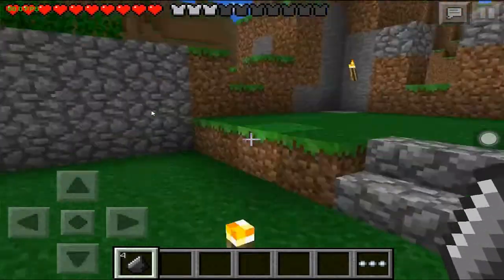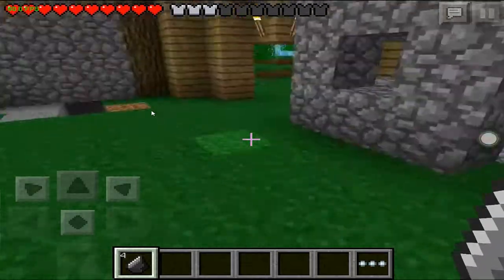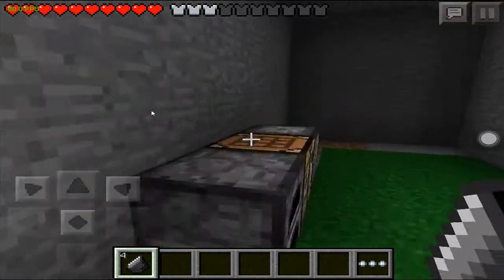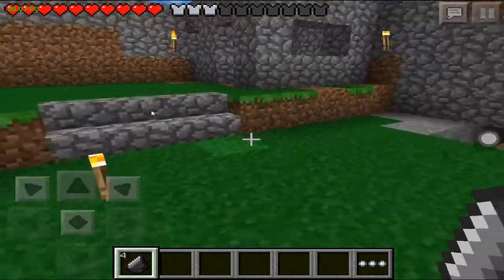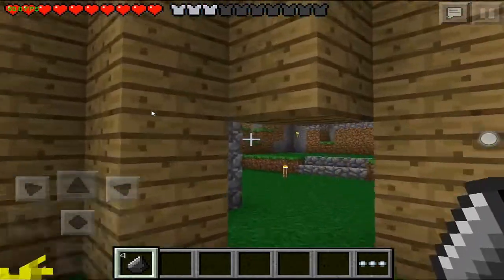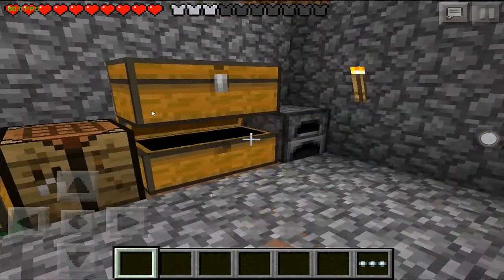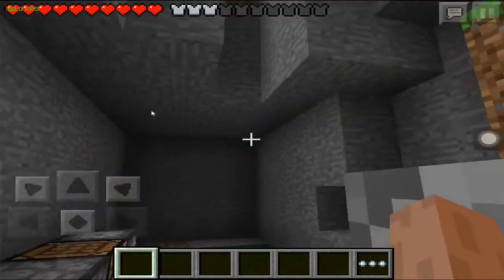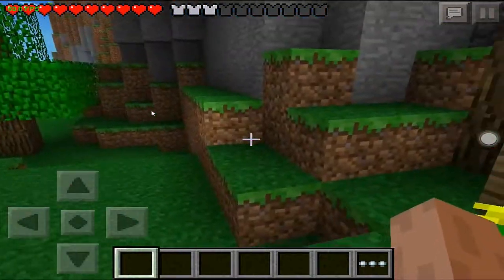Minecraft Pocket Edition Let's Play- UPDATE!- New iPad Mini, Air Server, Will I Continue The Series?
Hey Oreos, this is a quick mcpe gameplay on my new iPad Mini, using air server to record. Hope you guys like the new recording setup, and comment if you want me to continue the mcpe series!

Skype: justinantony11
Minecraft Name: justinorial
Game Center: JustinBoy11